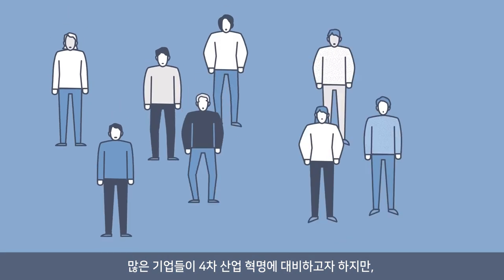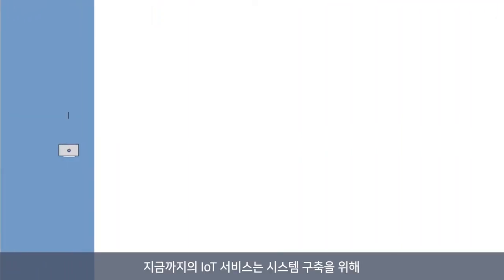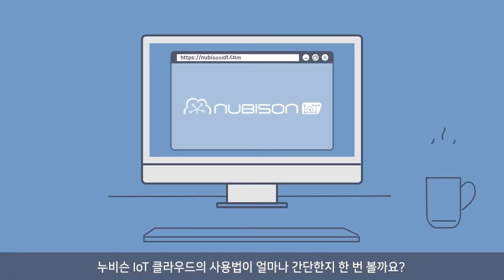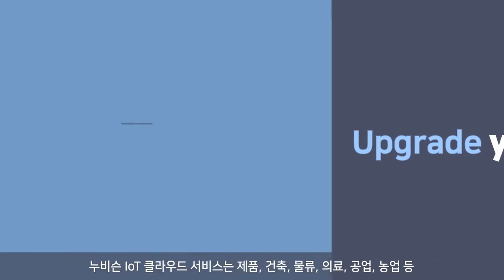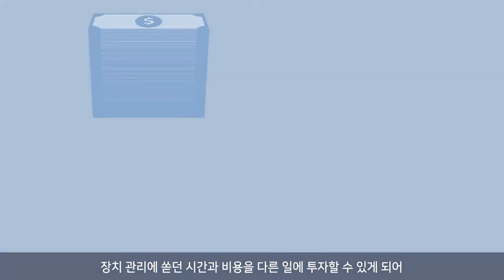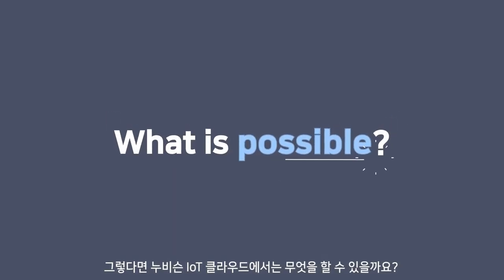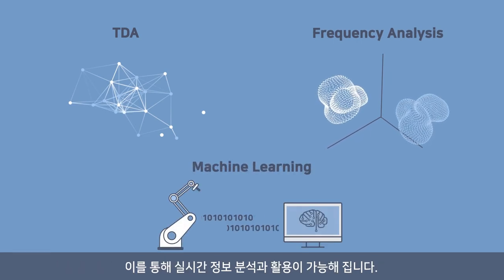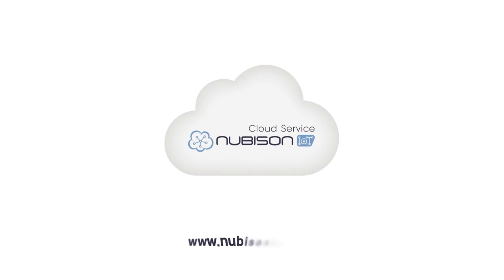NUBISON IoT introduction video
It's an infographic video introducing NUBISON IoT.